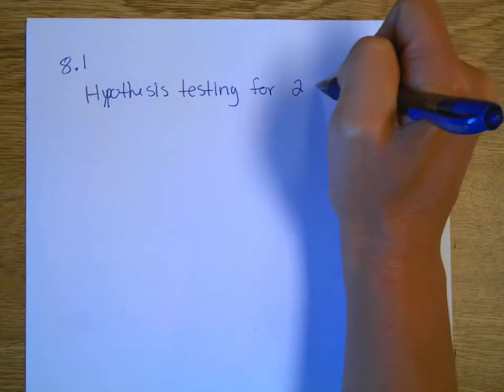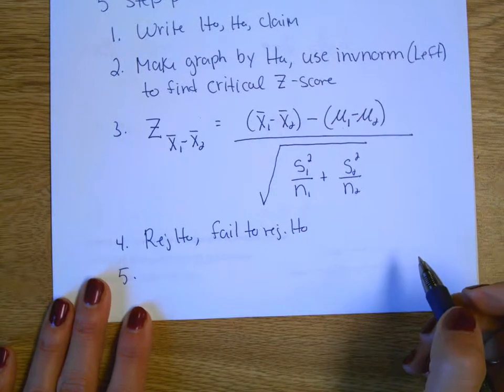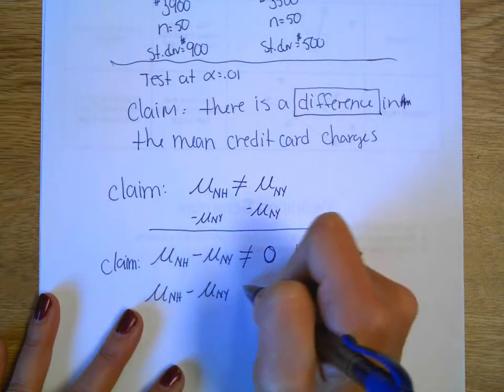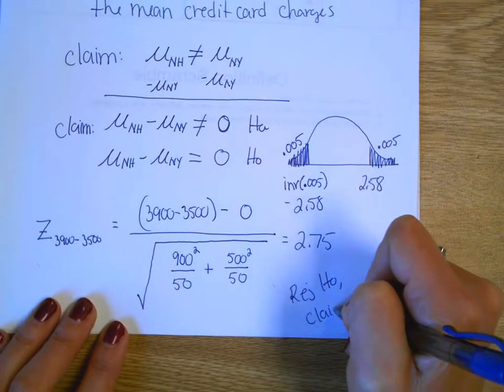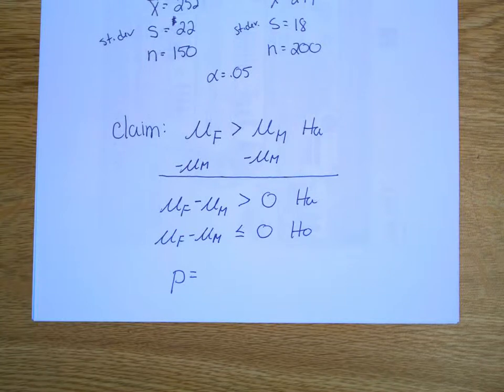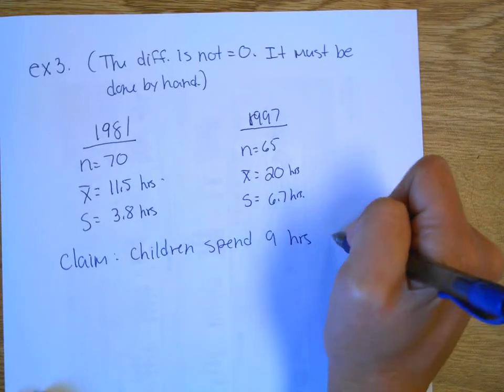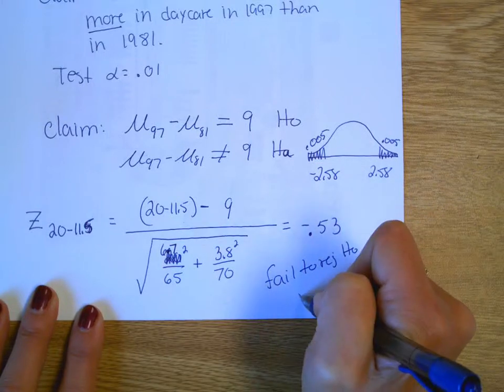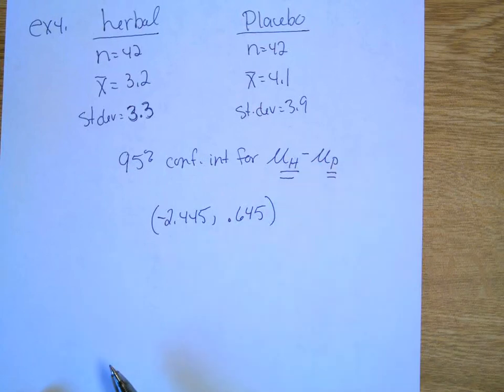S 8 1